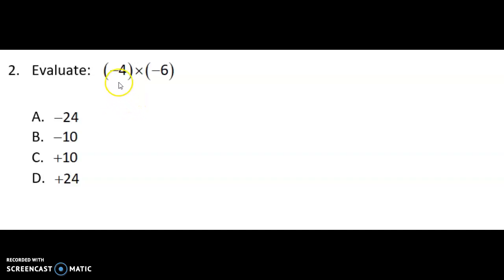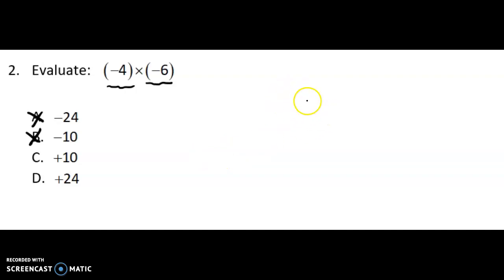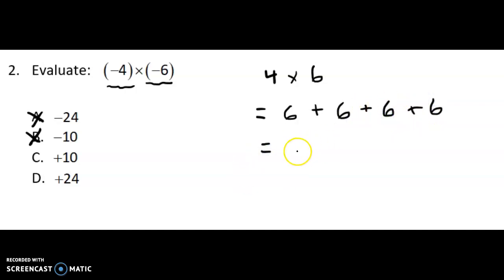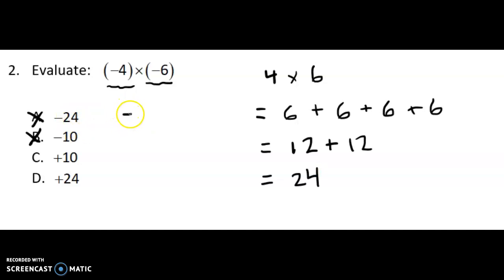Math 8 June 2018 #2